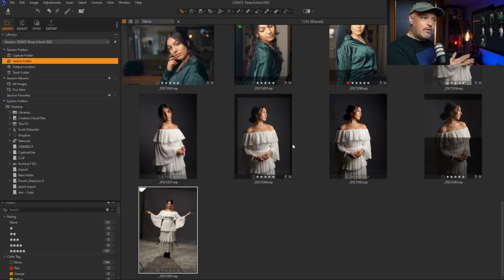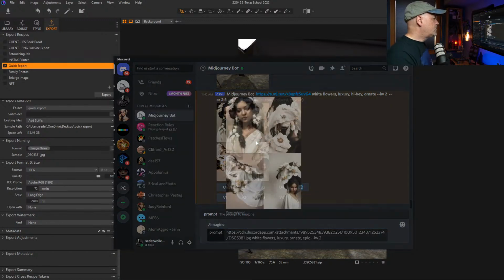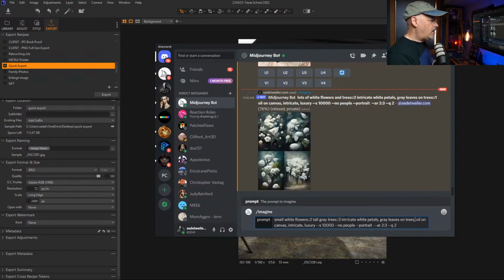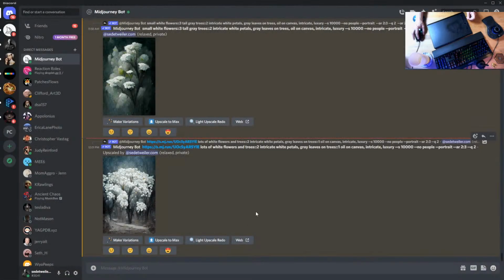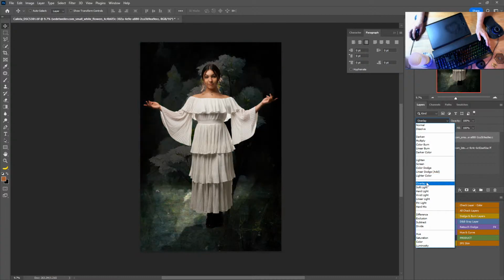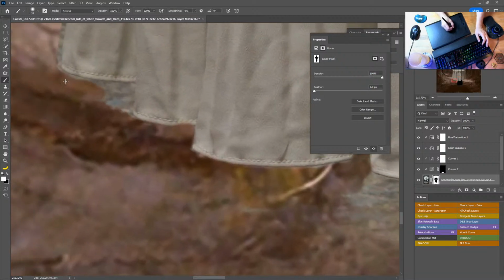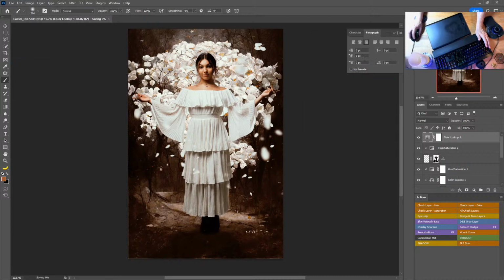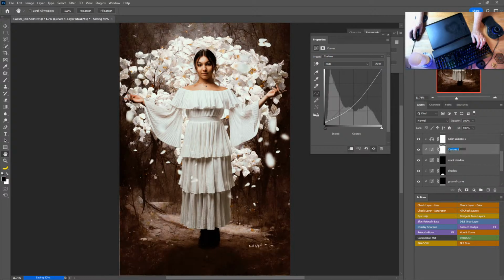MidJourney + Photoshop [Photobashing LIVE STREAM] - AI Art Smash-up for Weekly AI Challenge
Join me as I mess around in Capture One and Photoshop using some MidJourney images.  My goal is to create a piece that would qualify for the theme of "the 7 deadly sins" for a weekly competition I am in for AI Art.  This will be a good stream for those looking for better prompt skills and some intermediate to advanced photoshop.

This is a great way to see how I troubleshoot each image from start to finish in real-time.  I constantly talk and explain what I do as I work on each image.